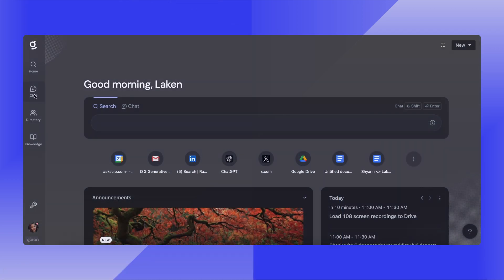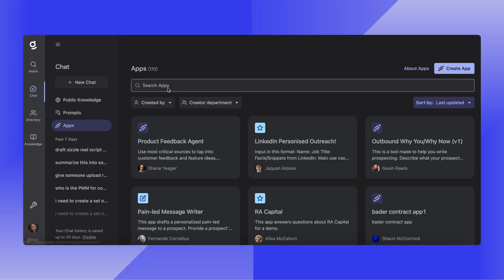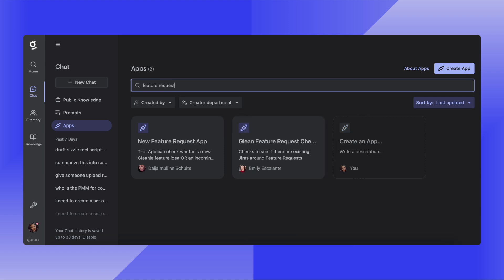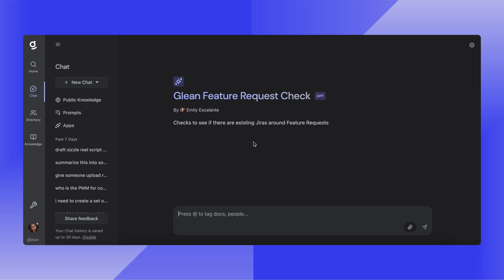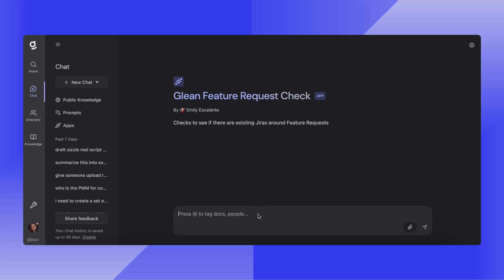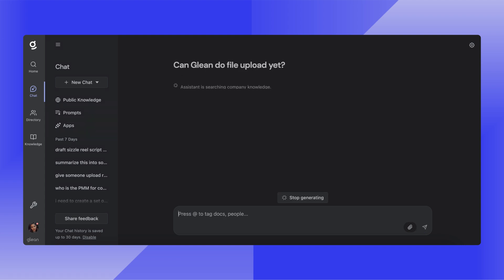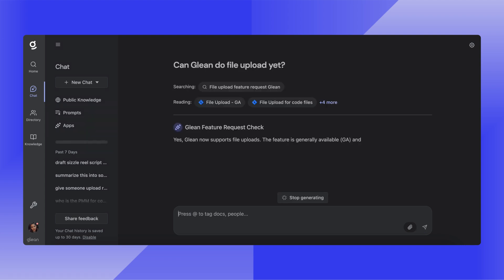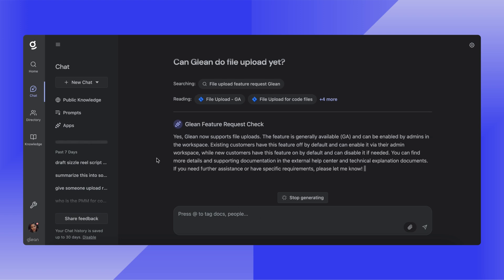Glean It: Check status of feature requests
Tracking feature requests shouldn’t slow you down. 🚀 Join Megan, a Customer Success Manager at Glean, as she demonstrates how Glean Apps make it easy to check the status of requests, stay on top of customer needs, and keep projects moving forward. With Glean’s seamless integration, you’ll get the insights you need — without switching between platforms or wasting time on follow-ups.

Watch the video to learn how Glean:
Simplifies searching for updates on submitted requests.
Provides the clarity you need to prioritize customer needs effectively.
Helps you respond to inquiries faster and with confidence.